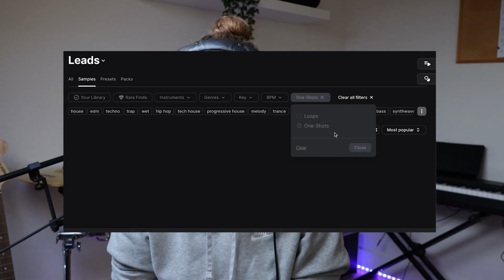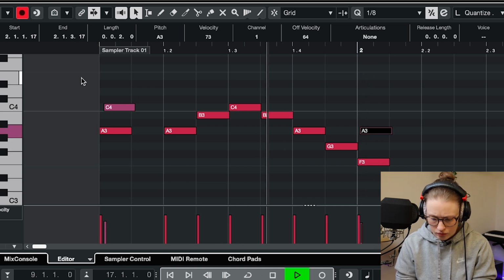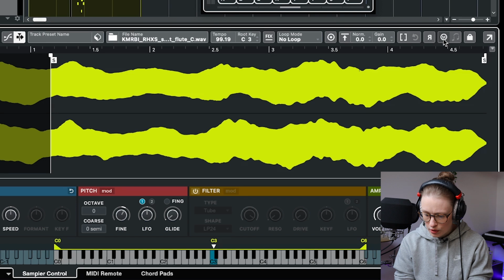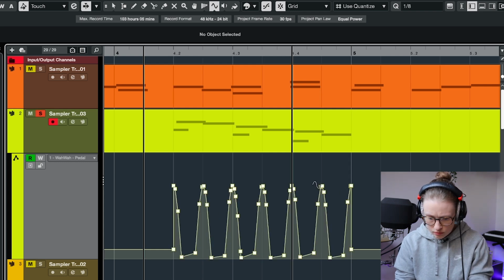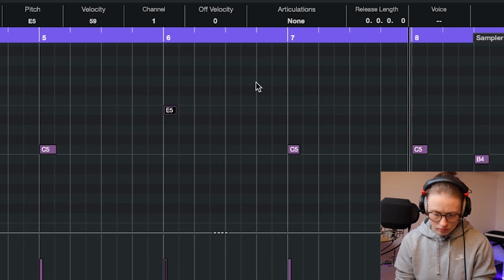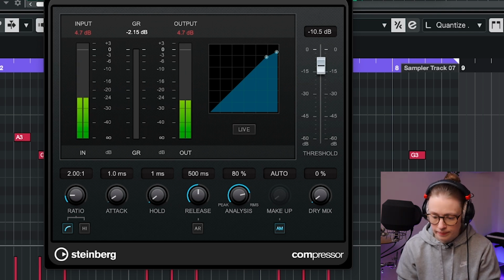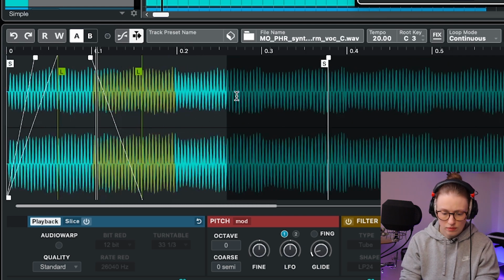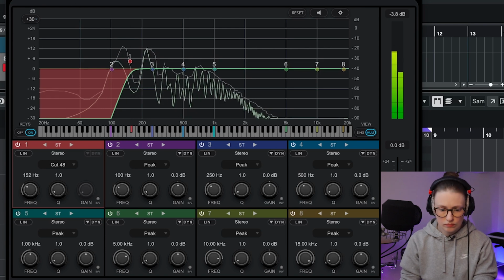Making a Sick Beat With One Shots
I'm making an energetic beat using one shots that I got off Splice.